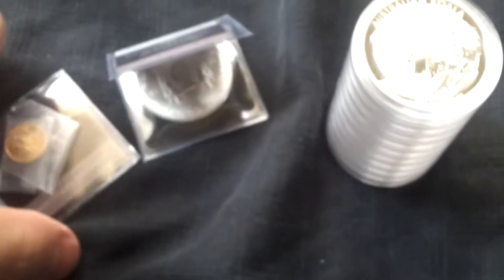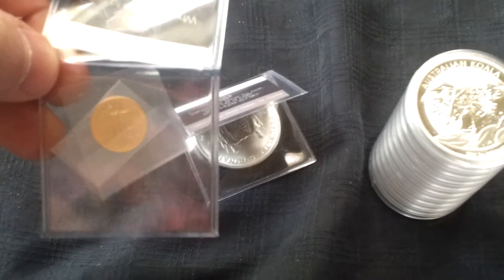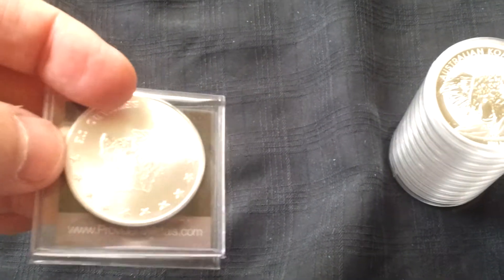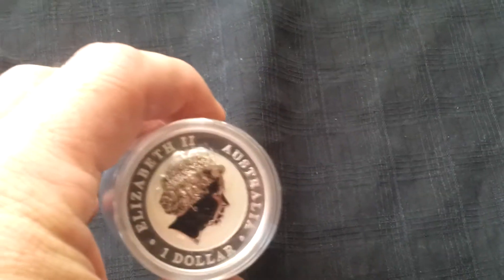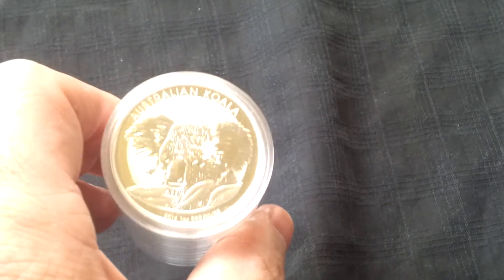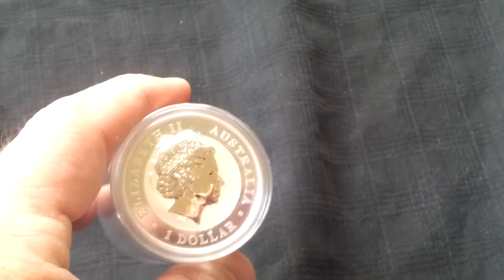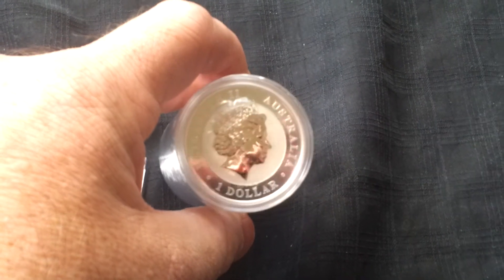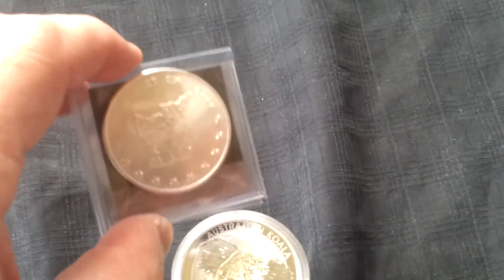Koala Kraziness!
I was extremely pleased with my newest acquisition. The pictures don't do the Koalas justice, they are very shiny proof like coins! Another speedy shipment from Provident!